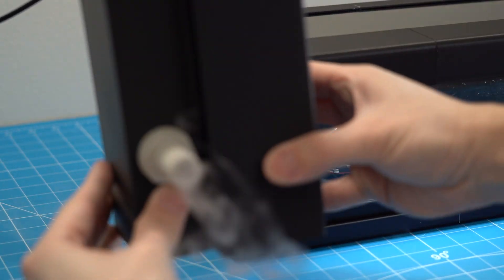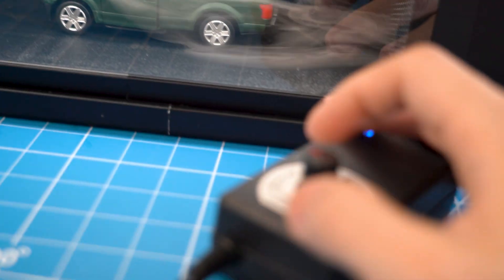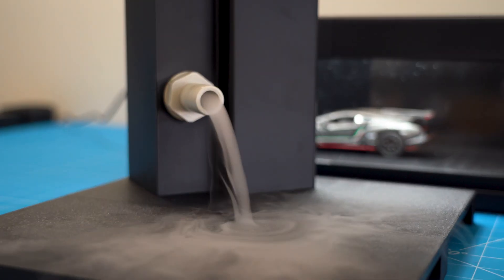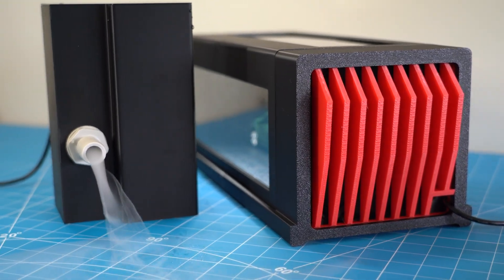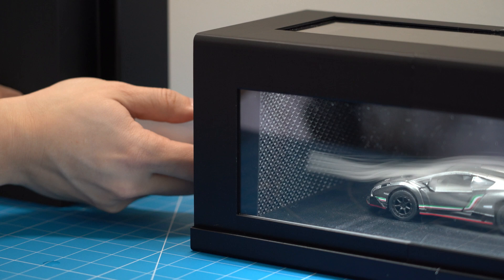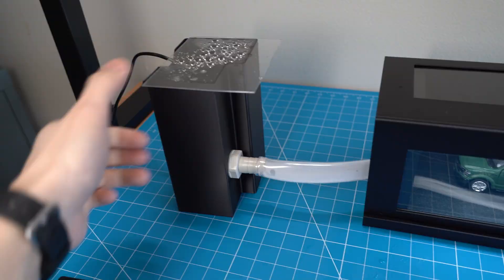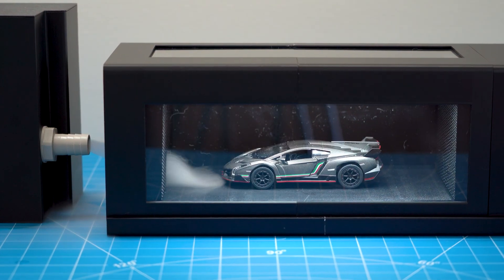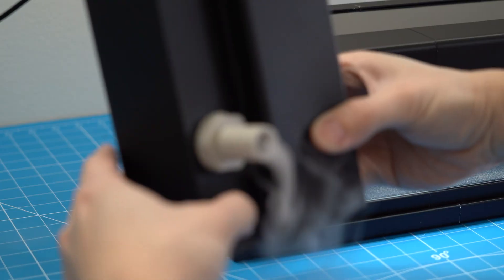How I generate smoke for wind tunnel | Aeroflow Desktop Wind Tunnel Ready for LAUNCH!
In this video, I explained why I decided to go with water mist and why I keep it separate from the main testing chamber. Quantity will be very limited due to my capacity! By purchasing my wind tunnel, YOU WILL be supporting USA small business. Appreciate it!

⚙️Gears:
Bambu Lab P1S + AMS combo
Lens (Macro)